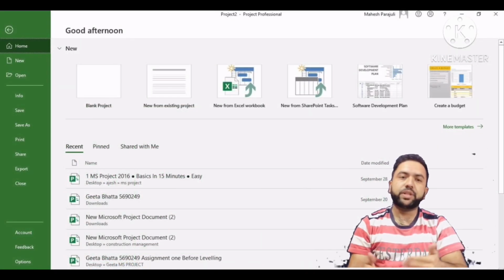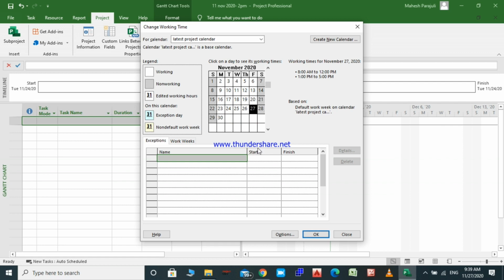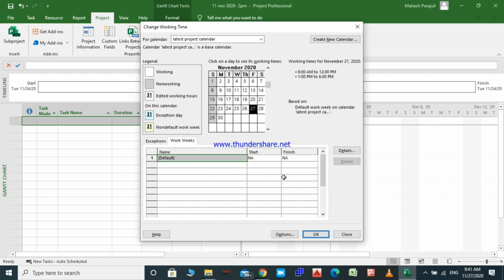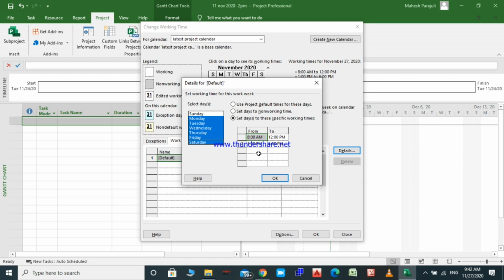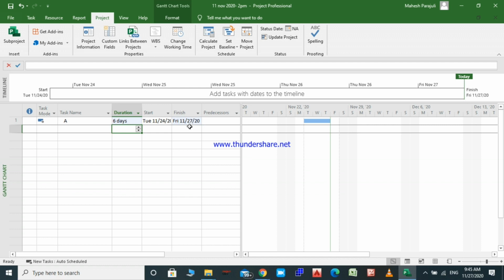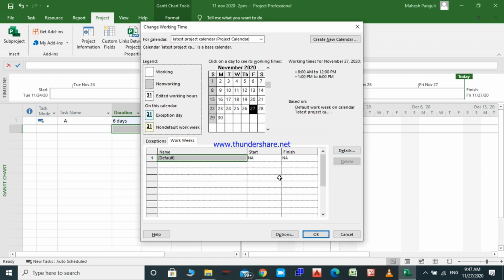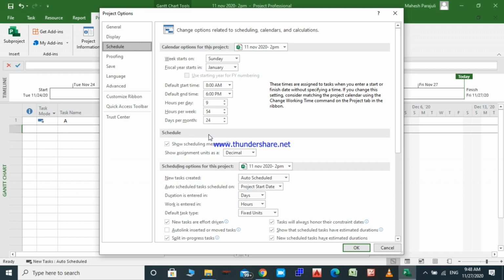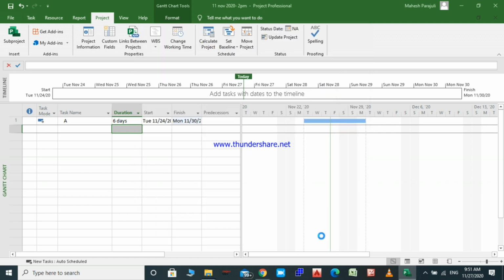4. Microsoft Project ( Additional Calendar Settings)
This is the additional settings on Calendar for the project. Please refer to the earlier videos to understand as it is directly related to my earlier videos. Good day keep learning and Sharing.